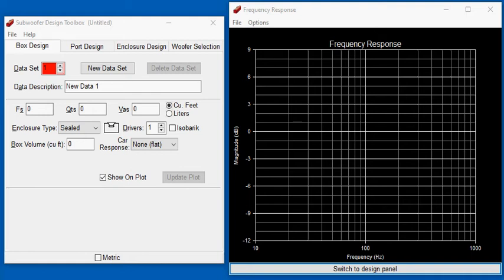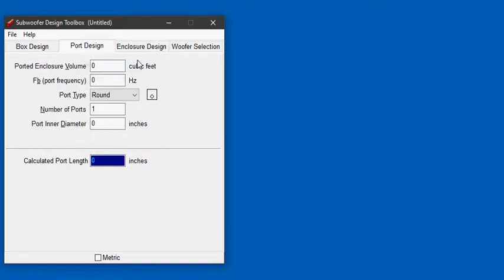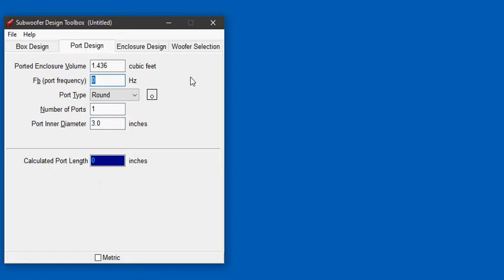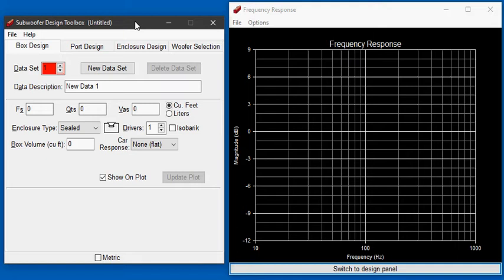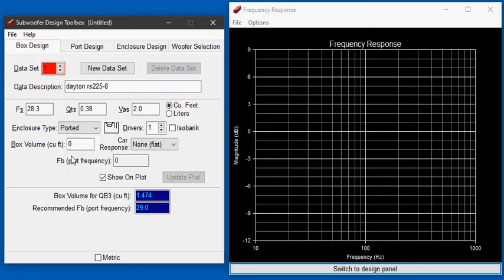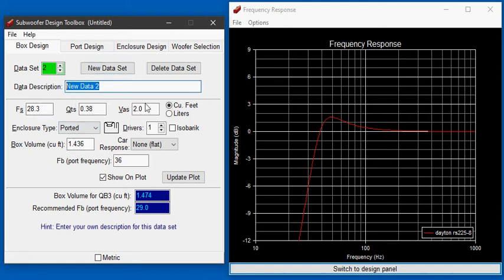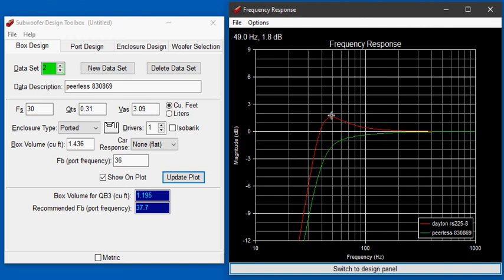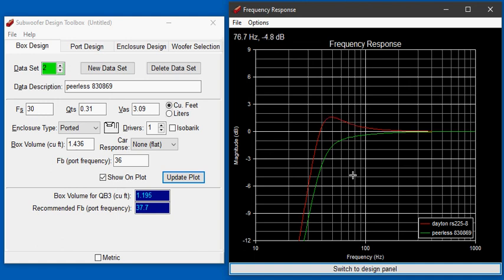How to Choose a Replacement Woofer for a Ported Box.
How to choose a replacement woofer for a ported box.  Useful when the original woofer is irreparably damaged and an exact replacement isn't available.  Uses the Subwoofer Design Toolbox by MFR Engineering.